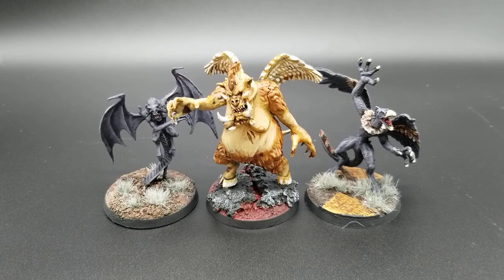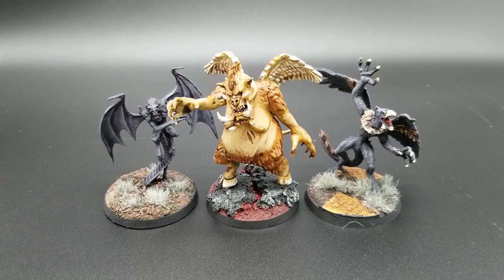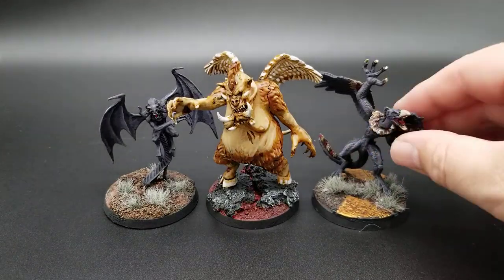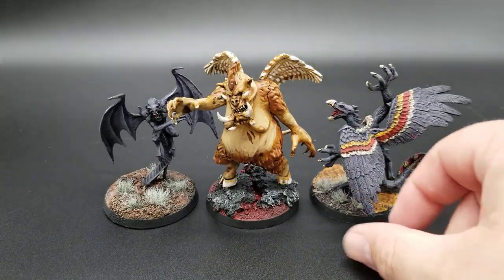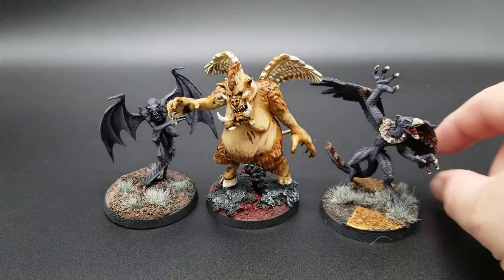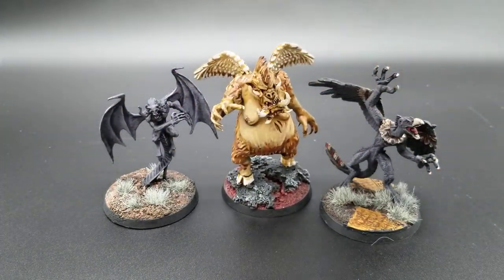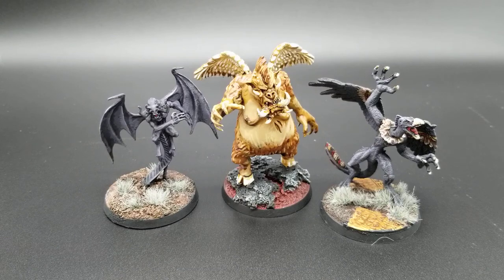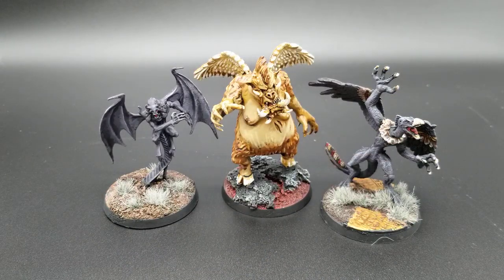Painting the Monster Manual 16: Shadow Demon, Nalfeshnee, and Vrock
Chronicling my quest to have a full set of minis for every encounter I'd reasonably make from the 5e Dungeons and Dragons Monster Manual.  let's see if I can get this done before the next edition of D&D.

Today we have three demons, a shadow demon, a nalfeshnee, and a vrock.

I paint on Twitch every Thursday at 6:30 PM eastern time.

Model by Reaper and WizKids